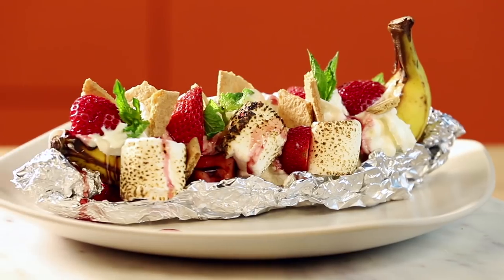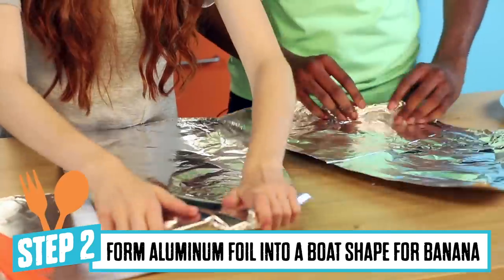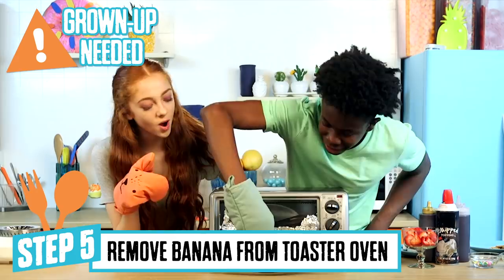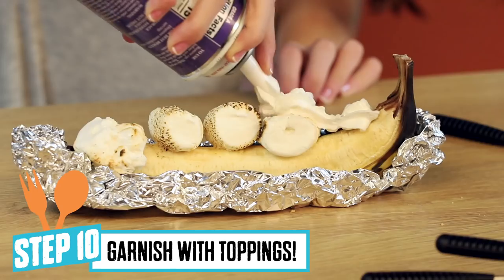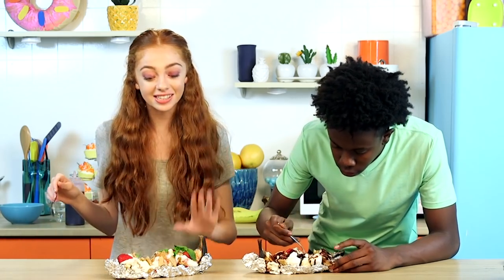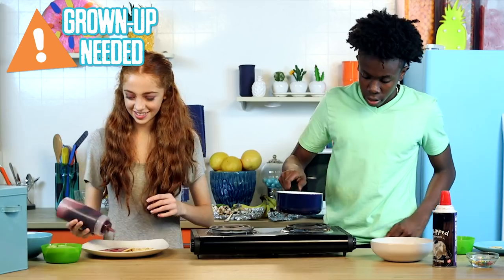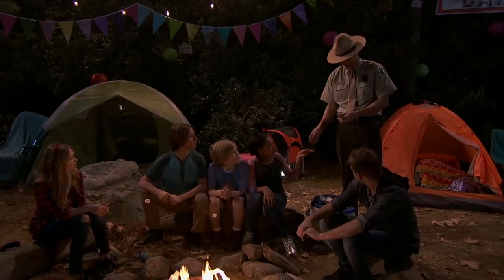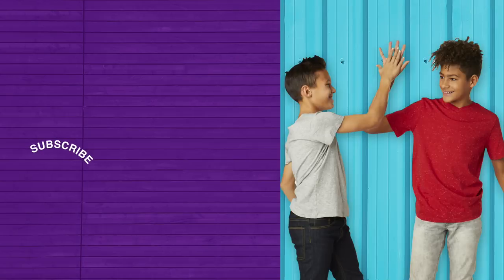How to Make Banana Boat S’mores ft. SpongeBob, Lola Loud & More 🍌 | Summer Snackdown Ep. 7 | Nick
Are you ready for s’more Summer Snackdown?! Alyssa and Xavier are here to show you how to make your very own Banana Boat S’mores 🍌 inspired by none other than SpongeBob SquarePants! Stick around for a special Snack Attack Question and to see Alyssa and Xavier take YOUR suggested mystery ❓ingredients and make them something new! 🍫